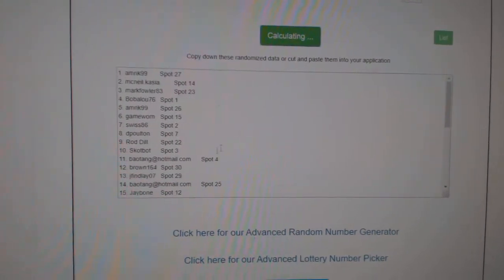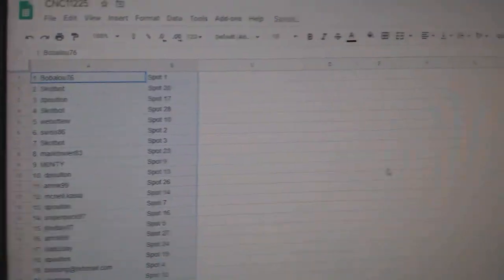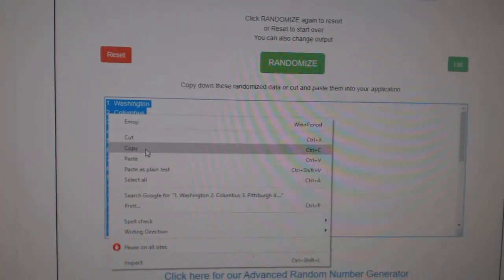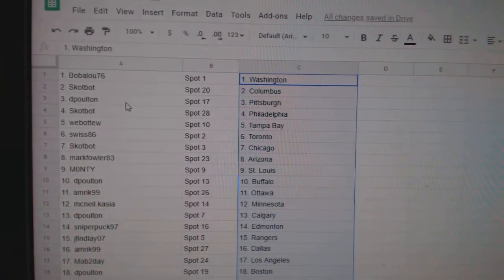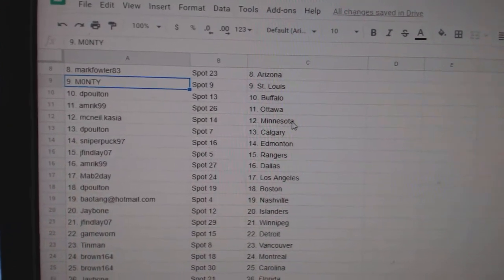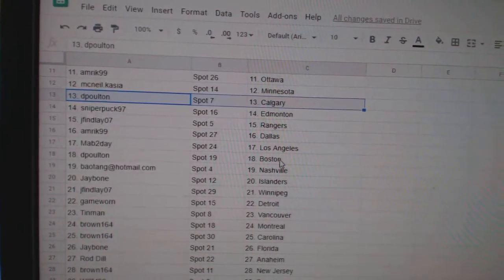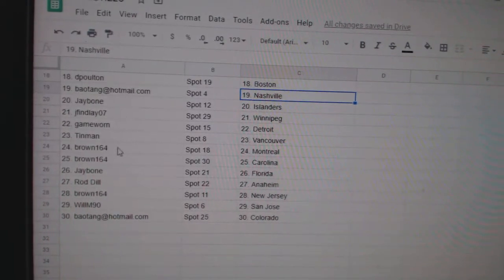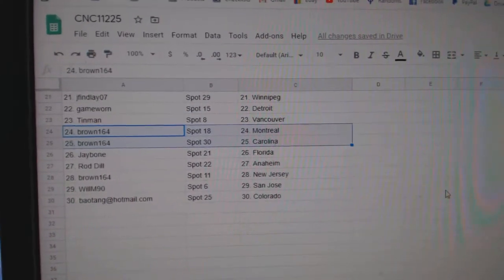Team Randoms - C&C GB #11,225